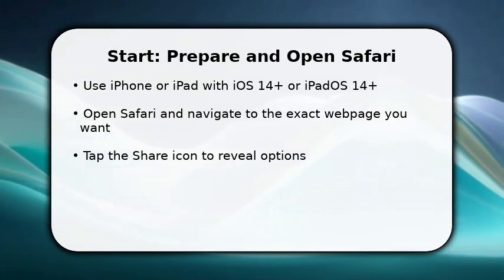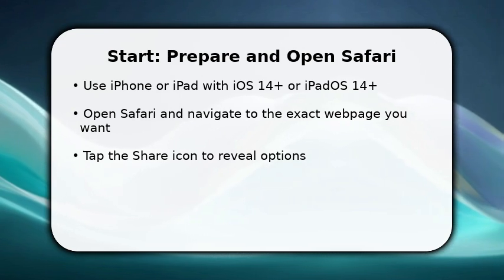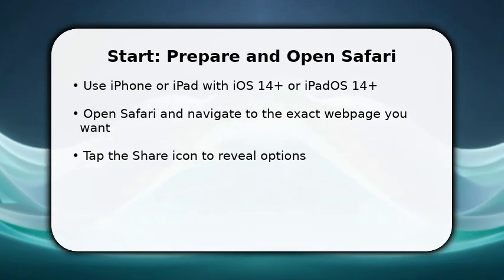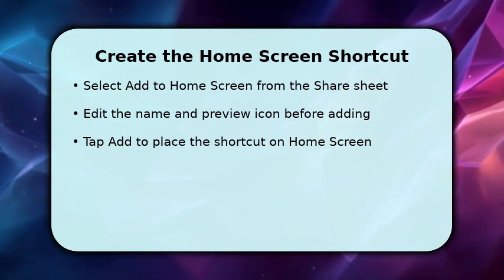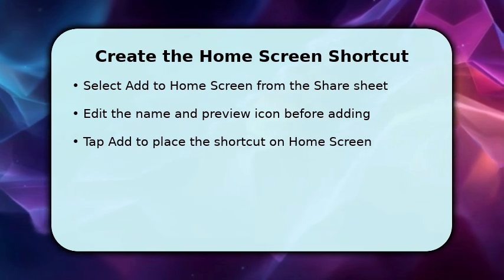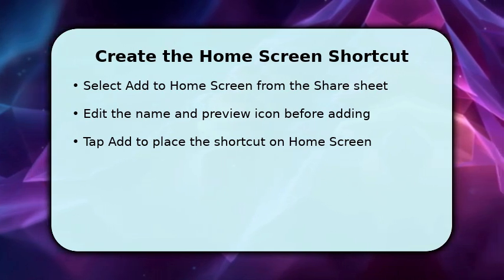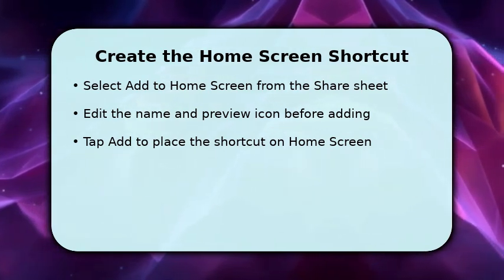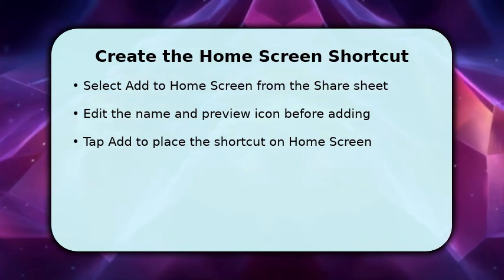How to Make Safari Link an App - Easy Guide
How to Make Safari Link an App - Easy Guide | 🔒 Surfshark VPN Deal — Stay private and secure. $1.99/mo + 3 Months Free ▸

Discover the simple steps to link Safari on your device directly to apps, enhancing browsing efficiency. This guide covers essential tips for integrating Apple's web browser with various applications.

Safari, link an app, device integration, web browser setup, Apple ecosystem compatibility, streamline Safari experience, mobile device optimization, app linking tutorial, enhance browsing efficiency, iOS settings